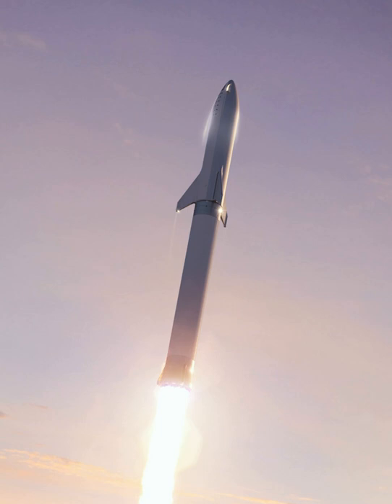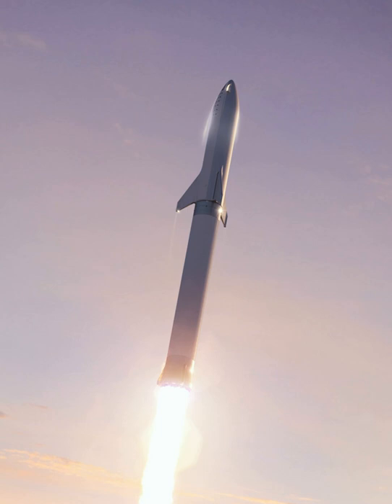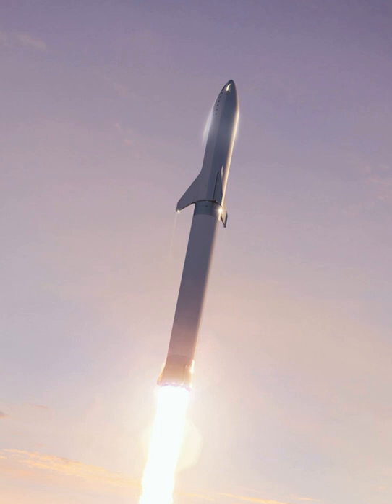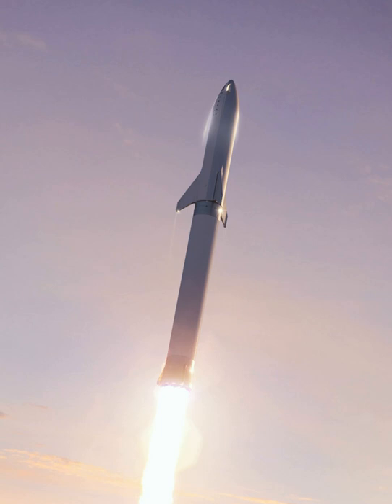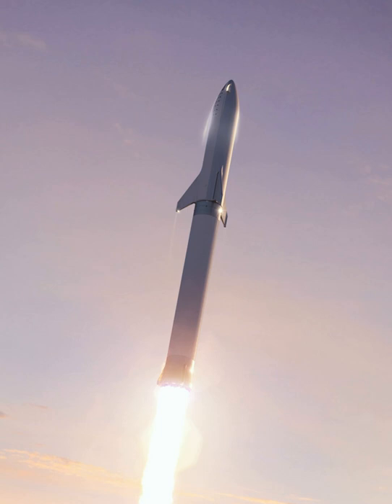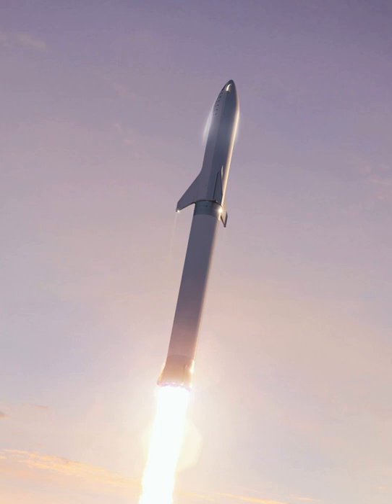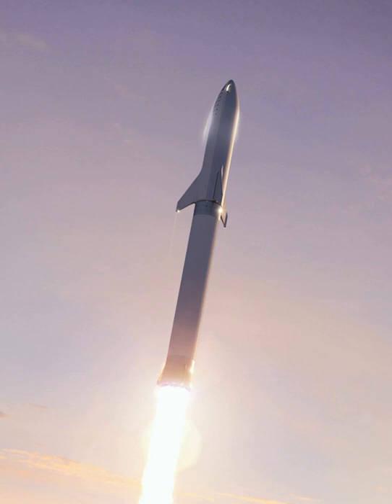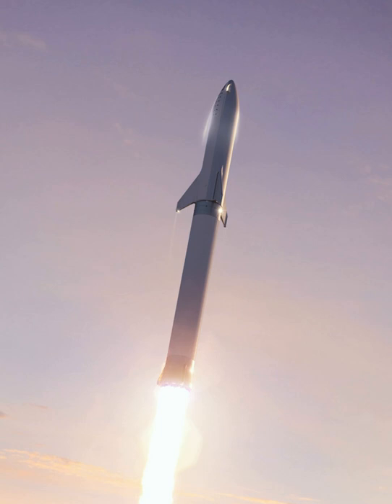BFR (rocket) | Wikipedia audio article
This is an audio version of the Wikipedia Article:
BFR (rocket)

- Socrates

SUMMARY
The Big Falcon Rocket (officially shortened to BFR) is a privately-funded fully reusable launch vehicle and spacecraft system in development by SpaceX. The overall space vehicle architecture includes both launch vehicle and spacecraft, as well as ground infrastructure for rapid launch and relaunch, and zero-gravity propellant transfer technology to be deployed in low Earth orbit (LEO). The payload capacity to Earth orbit of at least 100,000 kg (220,000 lb) makes BFR a super heavy-lift launch vehicle. The first orbital flight is tentatively planned for 2020.SpaceX has been developing a super heavy-lift launch vehicle for many years, with the exact design (and nomenclature) of the vehicle undergoing multiple revisions over time. Before 2016, the vehicle was referred to as the Mars Colonial Transporter (MCT), though very few details about the design of the MCT were ever made public. Starting from 2016, SpaceX began sharing annual updates with the public, detailing the designs and uses of their upcoming new launch vehicle. In 2016, SpaceX CEO Elon Musk presented the vehicle at the International Astronautical Congress as the ITS launch vehicle, forming a core part of Musk's comprehensive vision for an Interplanetary Transport System (ITS). The ITS vehicle had a 12-meter (39 ft) core diameter, but was only intended for interplanetary travel. In September 2017, the design (now known as the BFR) was scaled down to 9 meters (30 ft) While the ITS had been solely aimed at Mars transit and other interplanetary uses, SpaceX pivoted to a plan that would support all SpaceX launch service provider capabilities with a single set of 9-meter vehicles: Earth orbit, lunar orbit, Interplanetary spaceflight, and potentially, even intercontinental passenger transport on Earth. In September 2018, a redesign of the second stage was announced, adding steerable canards, two radially adjustable fins, which also act as landing legs along with a third leg that looks like a vertical stabilizer but has no aerodynamic function due to the unique re-entry profile of the spacecraft.The launch vehicle design is dependent on the concurrent development work on the Raptor rocket engines, which are cryogenic methalox-fueled  engines to be used for both stages of the BFR launch vehicle. Development on the Raptor began in 2012, leading to engine testing which began in 2016.
The BFR system is intended to completely replace all of SpaceX's existing space hardware (the Falcon 9 and Falcon Heavy launch vehicles, and the Dragon spacecraft), initially aiming at the Earth-orbit launch market, but explicitly adding substantial capability to support long-duration spaceflight in the cislunar and Mars transport flight environments.